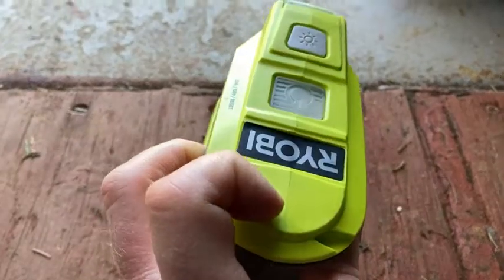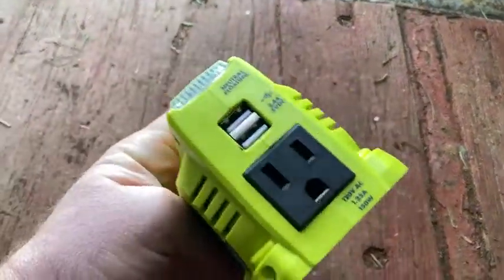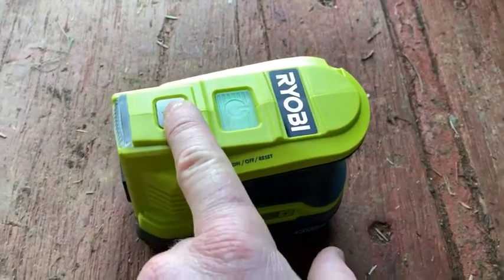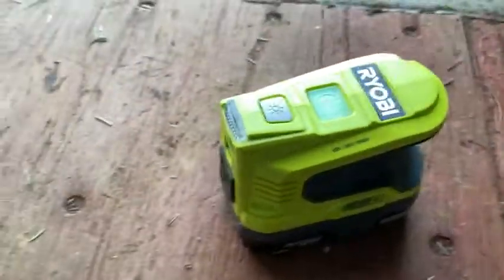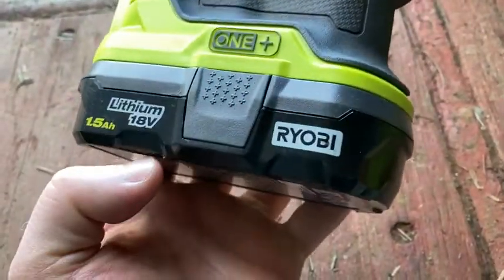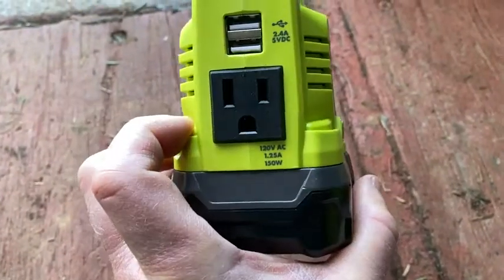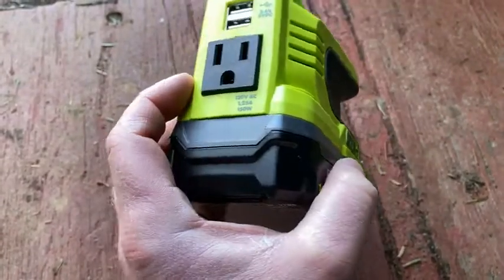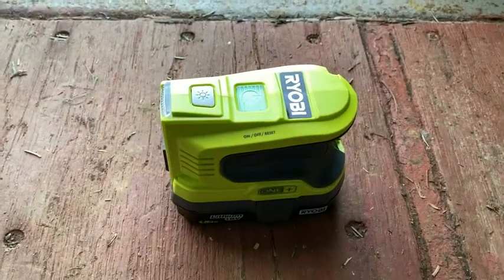Ryobi 18 Volt Power Inverter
In this video I talk about a very useful item. This is a Ryobi 18 Volt Power Inverter. I hope this video is helpful.